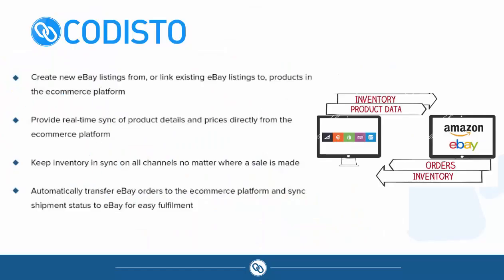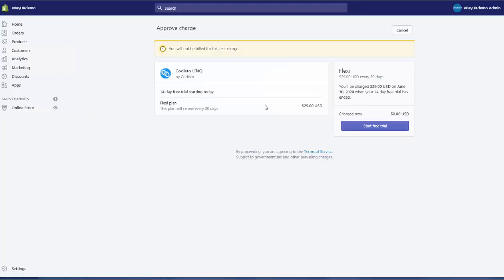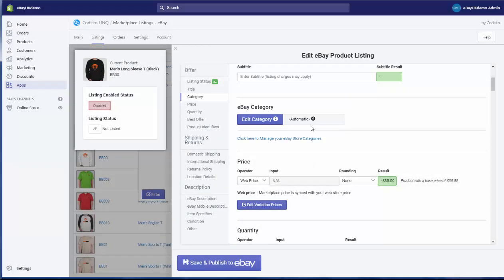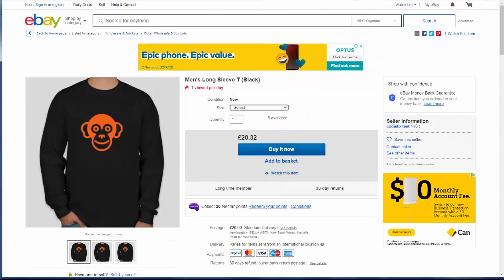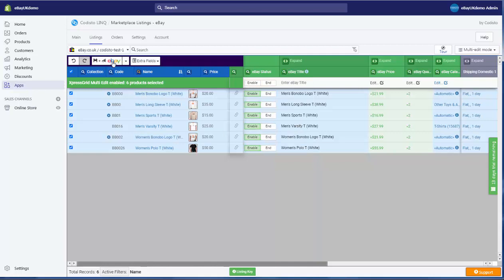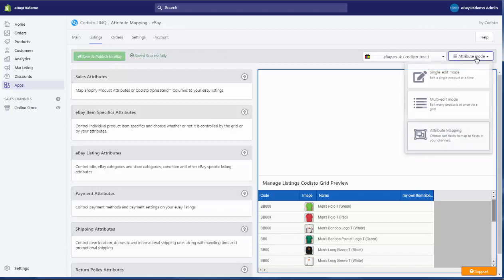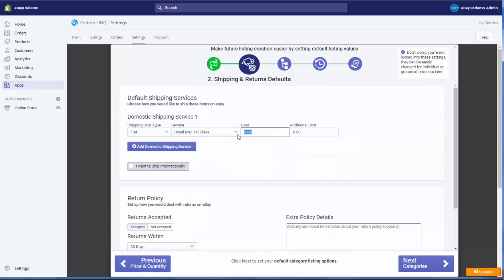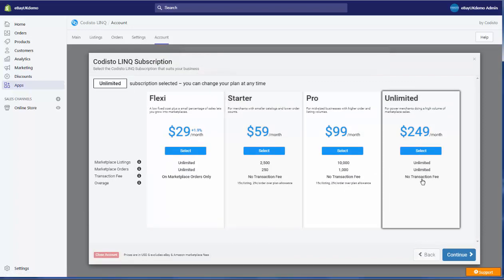Codisto demo for eBay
Codisto walkthrough for use on eBay